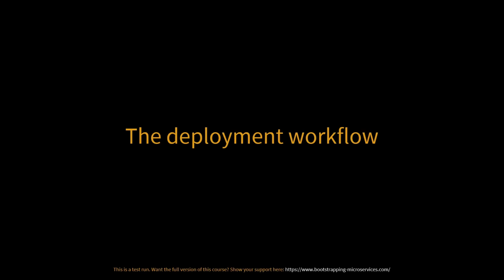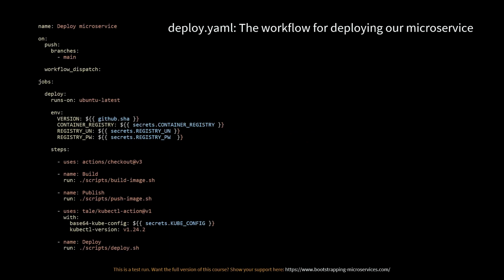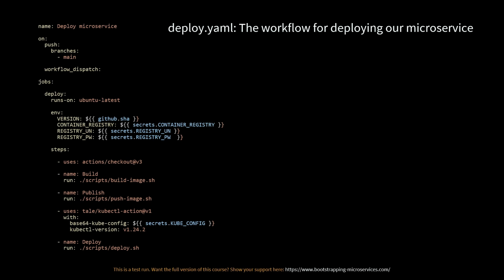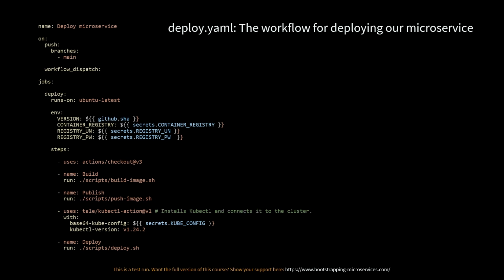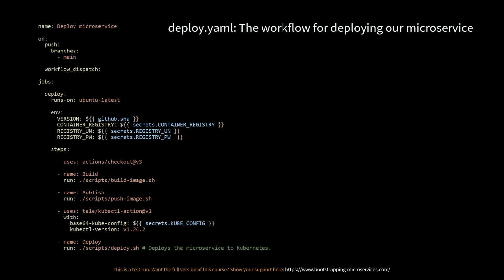Bootstrapping Microservices - Chapter 8.11 - The deployment workflow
In this chapter we learn how to automate the deployment of our microservices to Kubernetes using GitHub Actions.

In this video, we see the workflow that deploys our microservice to Kubernetes.

Chapter 8 is a test run, to see the full course please signup to the email list